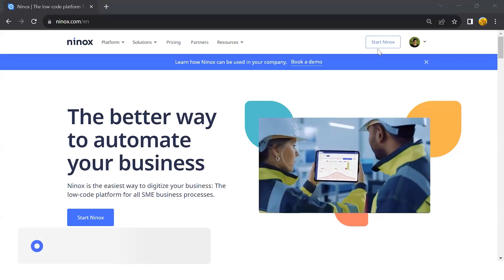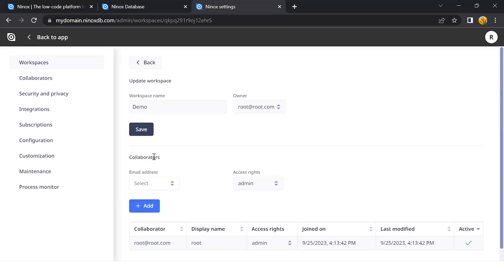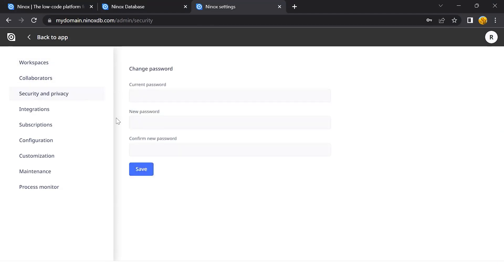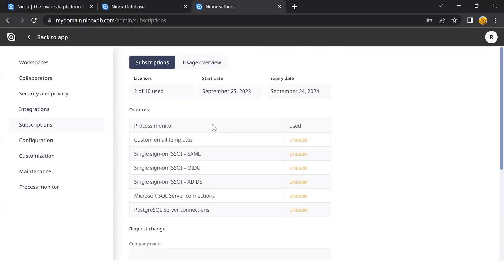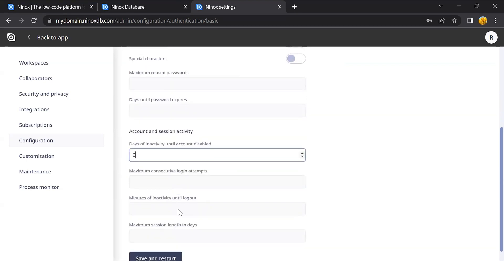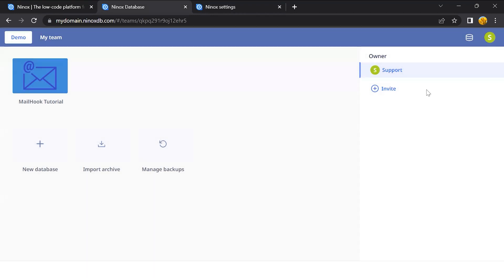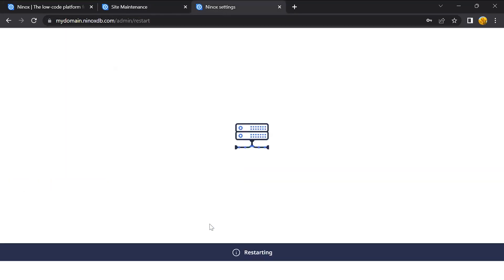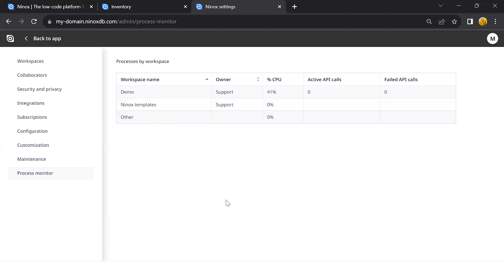Ninox Private Cloud: Settings Showcase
Embark on an introductory journey with our Ninox Private Cloud Settings Showcase. This brief yet informative video provides an overview of essential features, guiding you through the basics of setting up your workspace, collaborating seamlessly, and ensuring the security and privacy of your data. Explore integrations, configure email settings, and efficiently manage subscriptions. Get a glimpse into usage insights and learn about customization options that suit your needs. While the video offers an introductory view, it lays the foundation for your exploration of Ninox Private Cloud's user-friendly and versatile features.

Timestamps:
00:00 Start
00:12 Log in
1:07 Ninox Settings
1:22 Workspace
2:11 Collaborators
3:20 Security and Privacy
3:36 Integrations
4:05 Email Setup
5:00 Subscriptions
5:40 Usage Overview
6:18 Configuration
9:06 Customization
9:28 Maintanance
10:24 Process Monitor